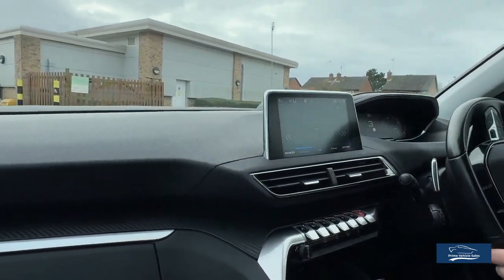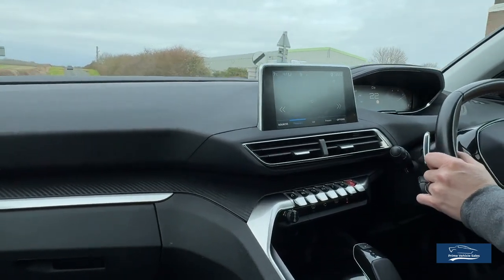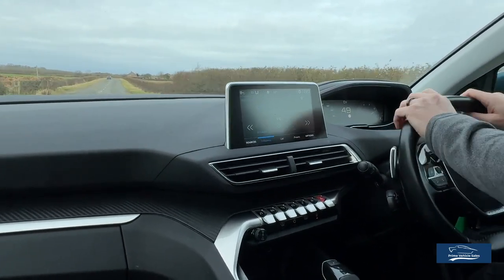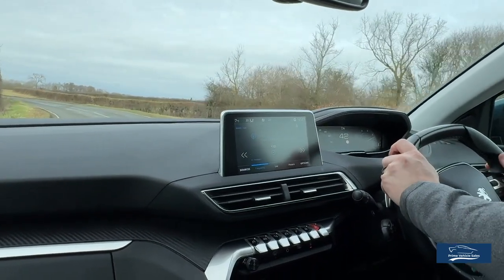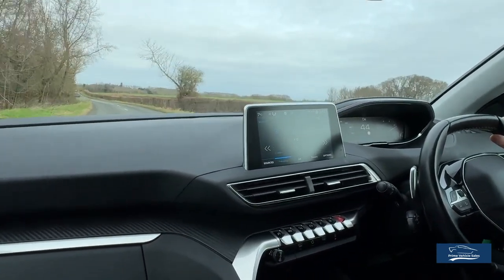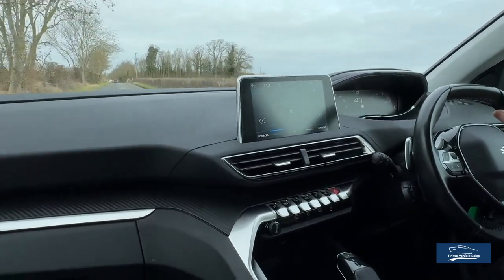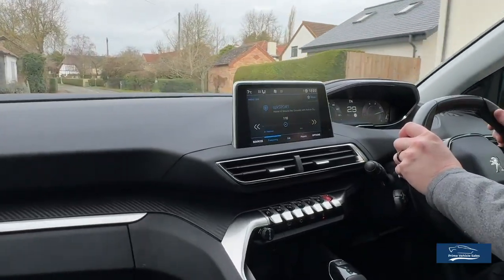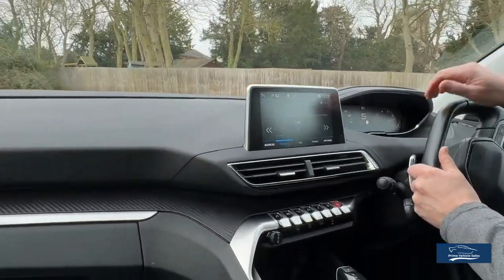2020:20 Peugeot 5008 1.5 BlueHDI Active Auto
We Are Delighted To Present Our Superb Emerald Crystal ULEZ compliant 5008 7 Seater, In Lovely Condition, With Full Supplying Dealer Service History, 2 Remote Keys, 1 Owner From New, Complimented With An Extensive Level Of Specification Including: 7 Seats, Touch ScreenStereo With Apple/Android Car Play,  DAB Digital Radio, Multi Function Steering Wheel, Peugeot I-Cockpit, Climate Control, Rear Privacy Glass, Rear Parking Sensors, Cruise Control, 17" Diamond Faced Alloy Wheels + Much More. SECURE NOW WITH FULLY REFUNDABLE £250 DEPOSIT, 6 MONTHS WARRANTY INCLUDED. PART EXCHANGE WELCOME

We are delighted to be able to offer one of the most diverse and exciting ranges of premium used vehicles in the UK. With nationwide delivery and bespoke finance packages available, we are confident that we can help with all of your Vehicle Purchasing needs.